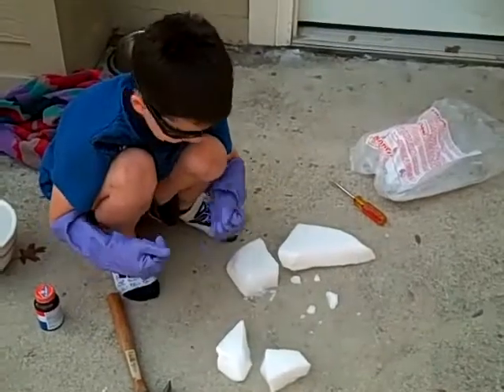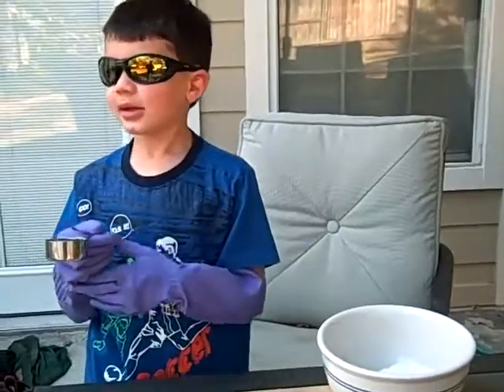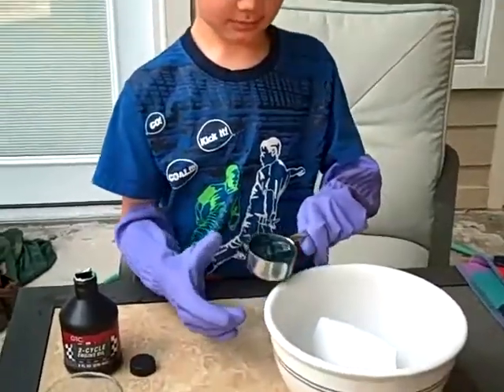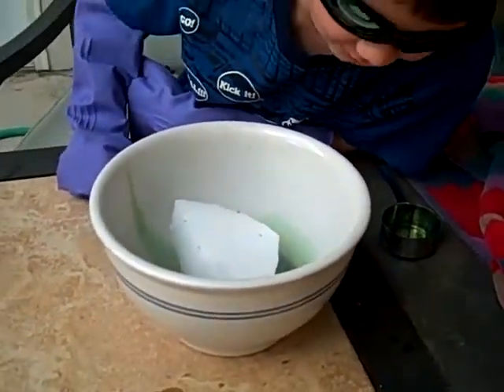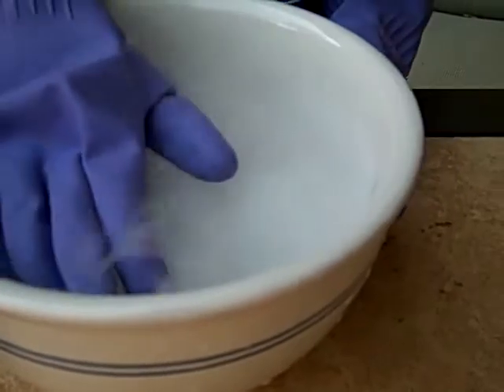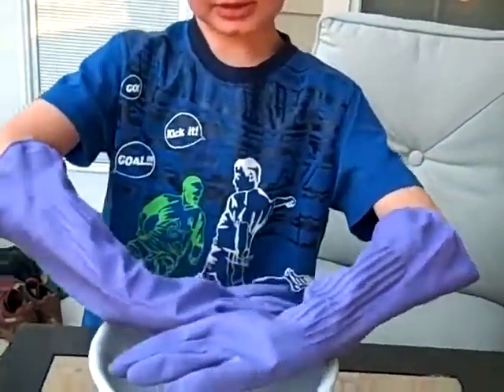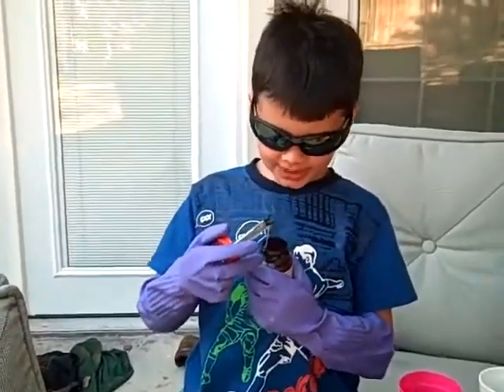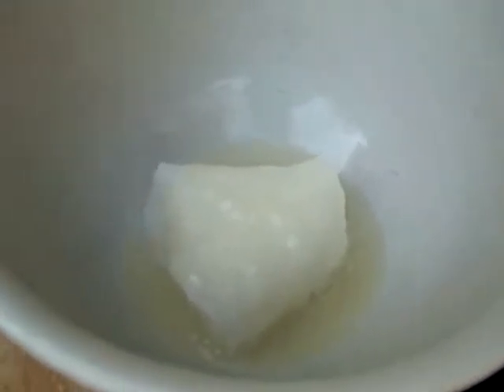The Effects of Different Liquids on Dry Ice By Tony Ayala